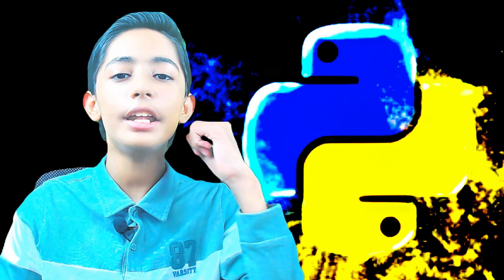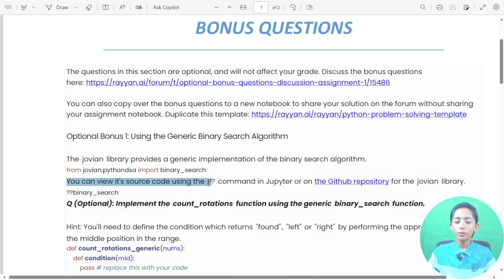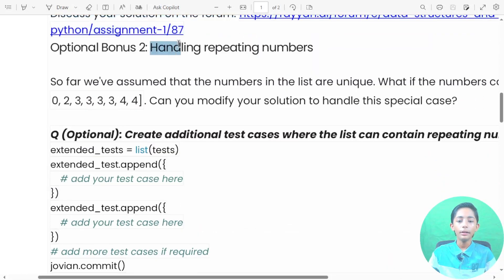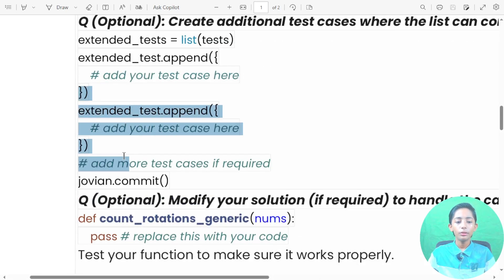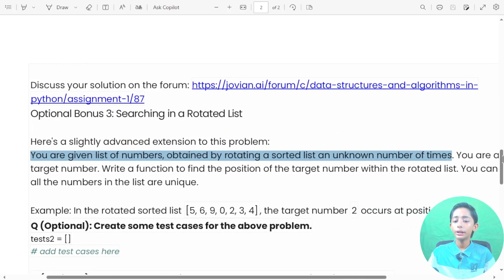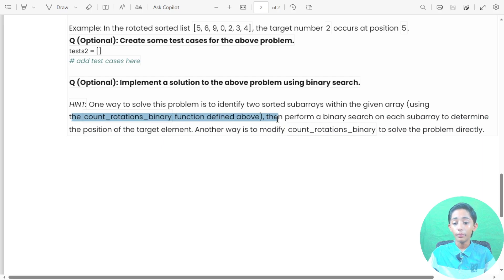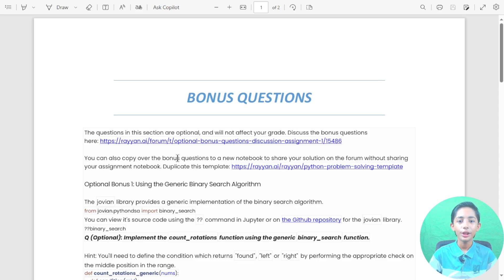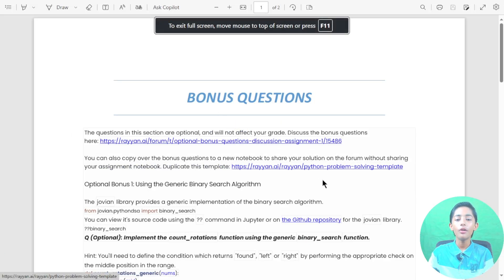Summary and Conclusion Of Assignment 1 With Python Dsa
This video is about Summary and Conclusion Of Assignment 1 With Python Dsa

Suggested Courses:
❤️ Complete Clones